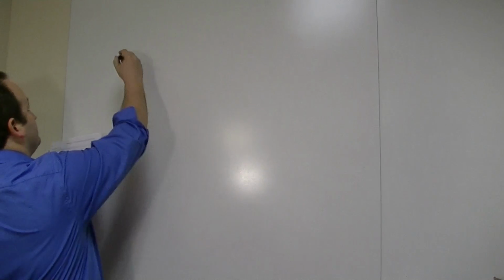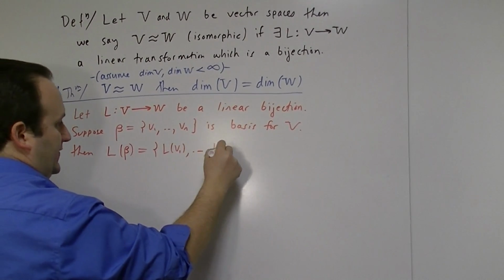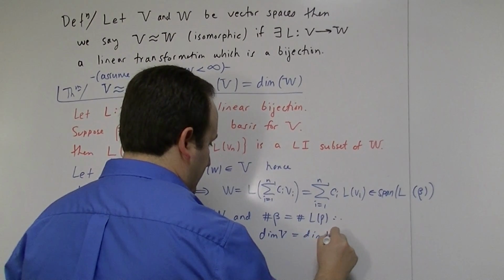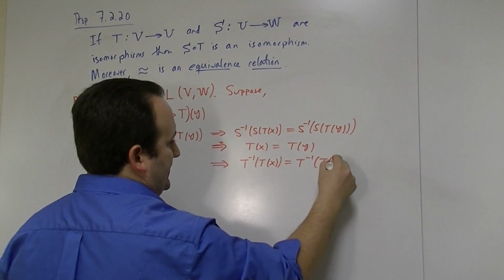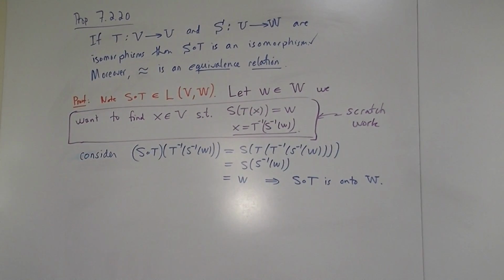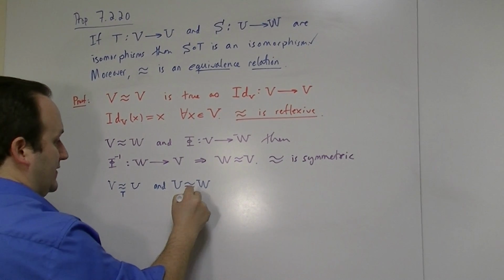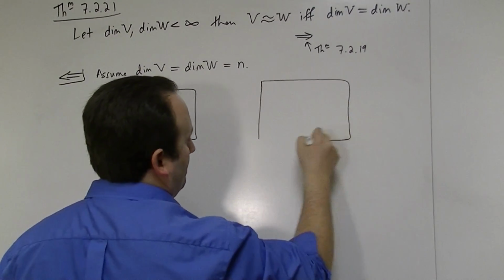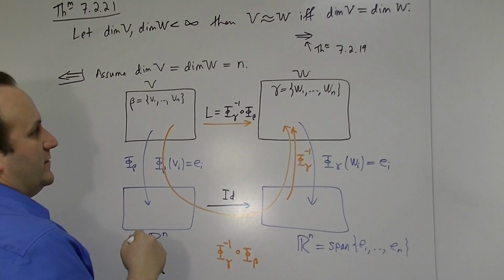Linear Algebra: Lecture 19.5: isomorphism is equivalence relation, finite dimension classifies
Here I give yet more theory to complete the thought of Section 7.2. Here I define isomorphism and prove that isomorphism of vector spaces is an equivalence relation. (we study examples of isomorphism a bit later, and my claim I will prove the coordinate map is an isomorphism in the next lecture is an empty threat)